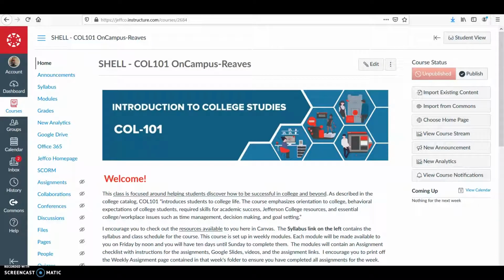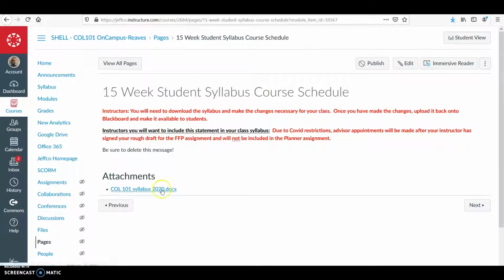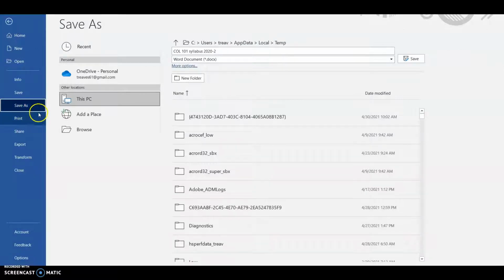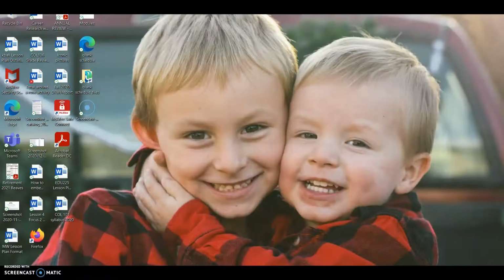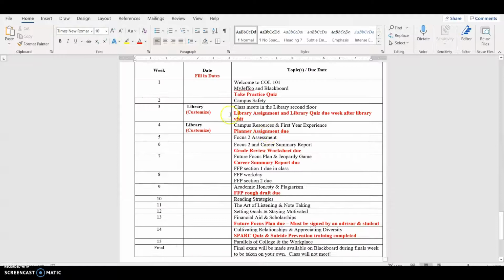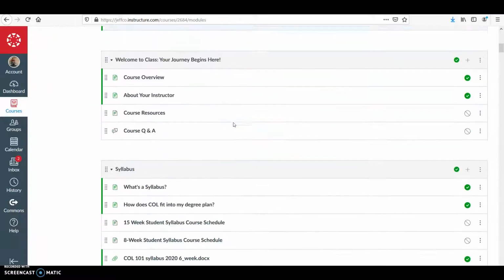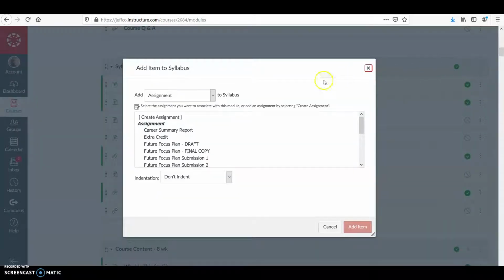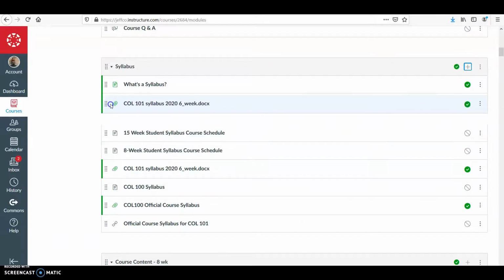How to upload syllabus to Canvas